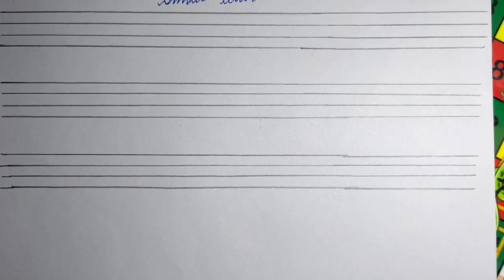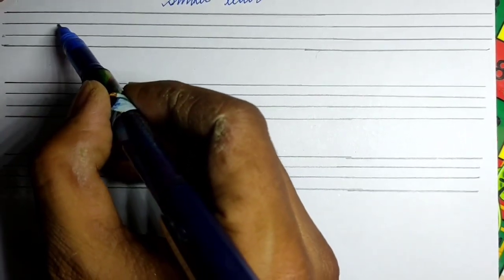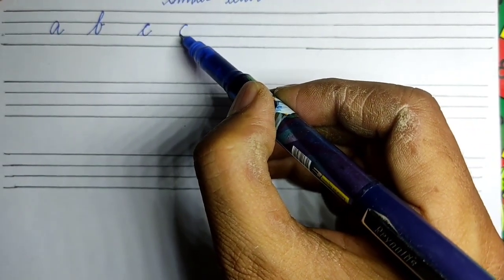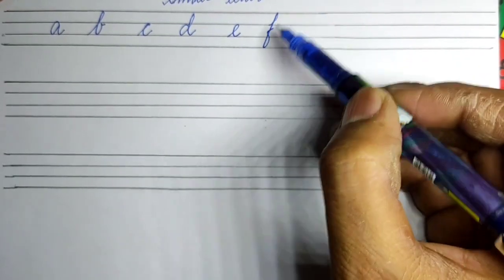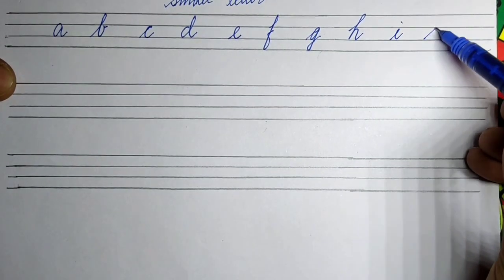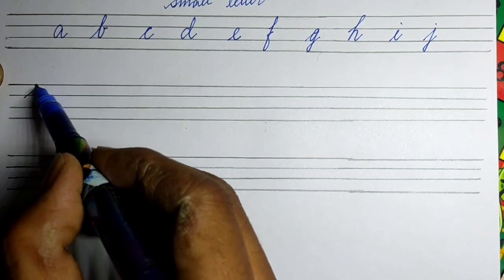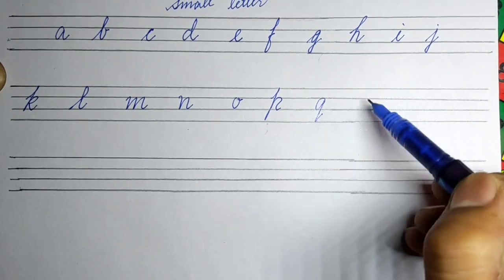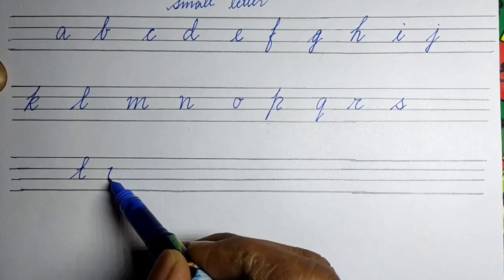cursive writing vlog 2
Cursive writing Small Letters on four line English Copy .